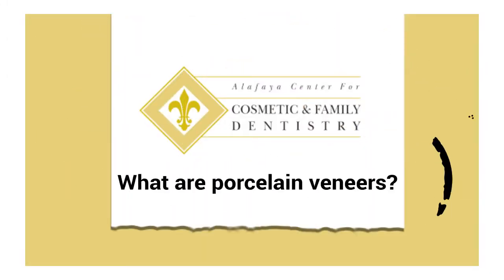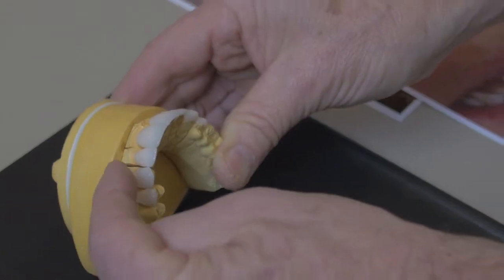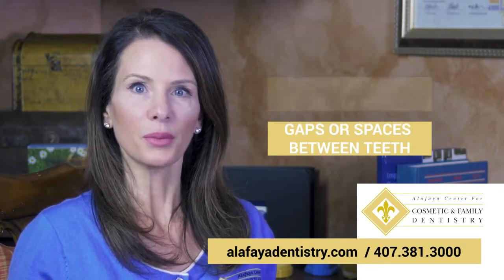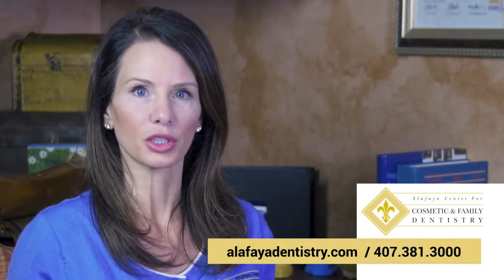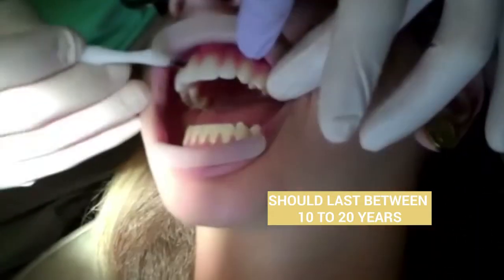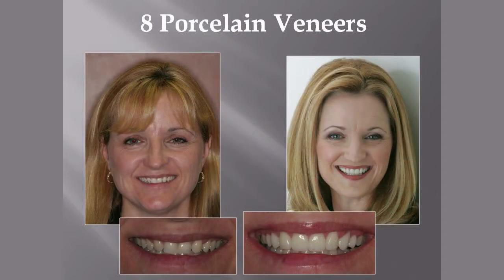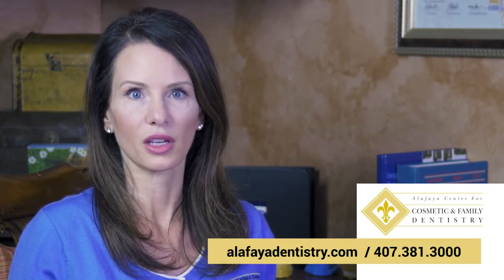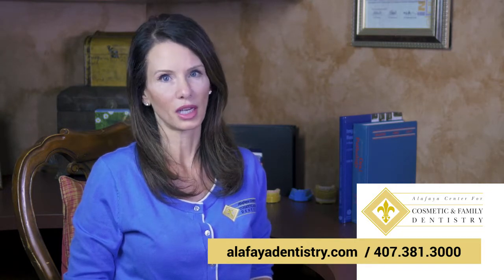What Are Porcelain Veneers? | Orlando Porcelain Veneers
If you have discolored and stained, chipped, cracked, slightly misaligned teeth, or have metal fillings, you may want to consider porcelain veneers. To see what your smile would look like with veneers, we recommend you review our extensive before and after gallery.  We customize each smile to each person. There are many things we talk to you about and discuss to make the perfect smile for you.

What are Porcelain Veneers?
A porcelain veneer is a thin ceramic shell that  is custom crafted under magnification in a dental laboratory. While your new veneers are being fabricated you will wear a natural looking temporary that will resemble your projected result. Typically veneers are completed in 2 visits over 3 weeks.

They are then bonded directly to the front surface of the teeth to create a perfectly shaped, absolutely gorgeous smile.

Veneers can be made as thin as a contact lens

Veneers can correct many aesthetic dental problems, including:

Stains or Discoloration
Misalignment or Crookedness
Spaces Between Teeth
Chips and Cracks
Sharp, Fang-like Appearance
Other Imperfections
Will they look like real teeth?
Making your teeth look natural is a joint effort between an excellent clinical dentist and an exceptional dental laboratory. Dr. Michaelson has a 10 year relationship with a ceramicist at a renowned dental laboratory and extensive advanced training in the field of cosmetic bonded dentistry. Restorations created by Dr. Michaelson will blend in seamlessly with your natural dentition and will absolutely look real.  The materials and training available today allow us to provide beautiful, strong, long lasting restorations.

Alafaya Center for Cosmetic & Family Dentistry